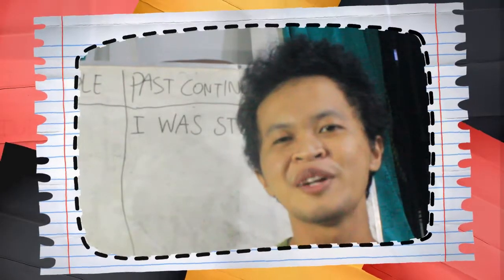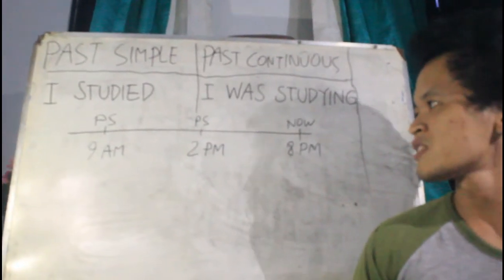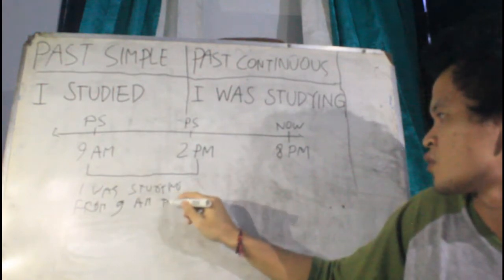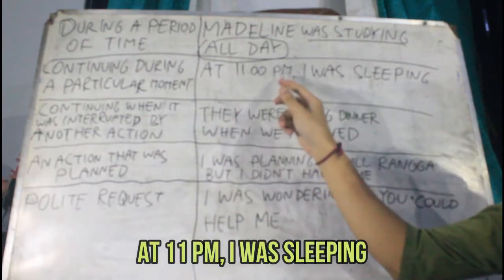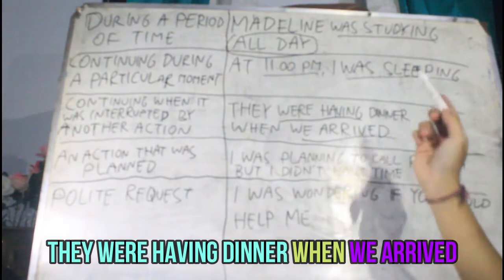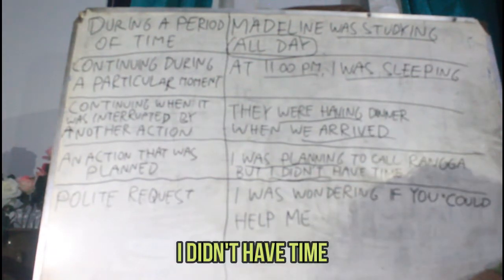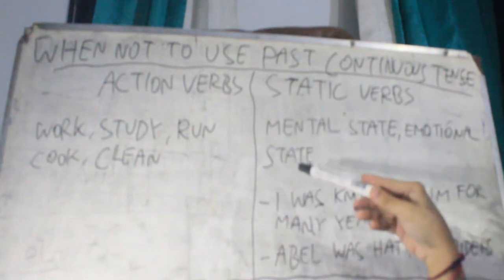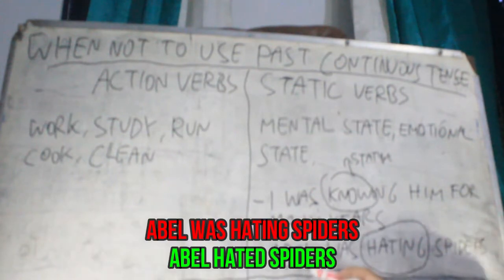PAST CONTINUOUS TENSE : WHEN WE USE AND NOT TO USE IT (LEARNING WITH MR.IKI)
Welcome back to Dunia Bang Iki/Mr. Iki YouTube Channel.  In this episode, Mr. Iki will share when we us and not to use the Past Continuous Tense. Hopefully all of you like it.